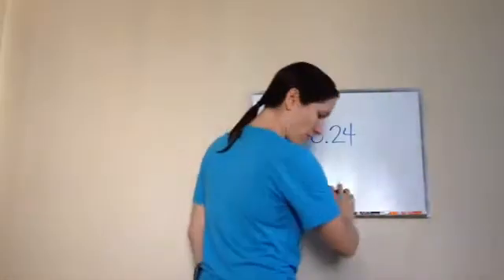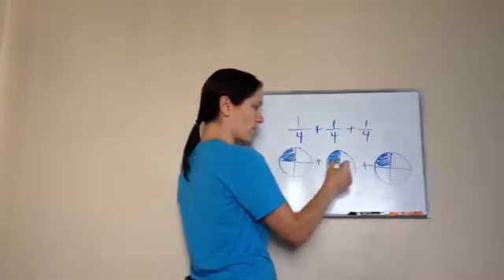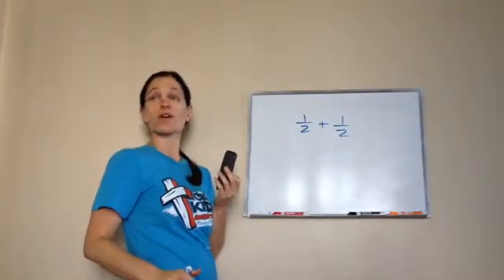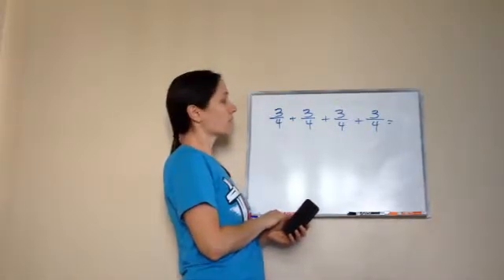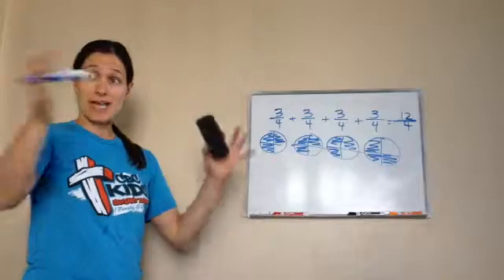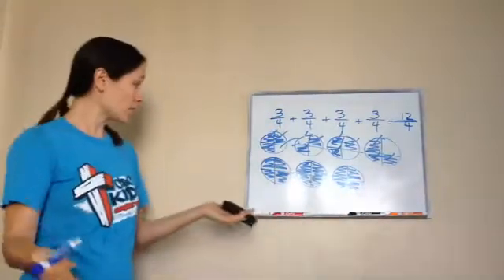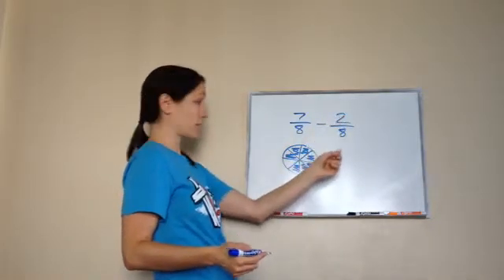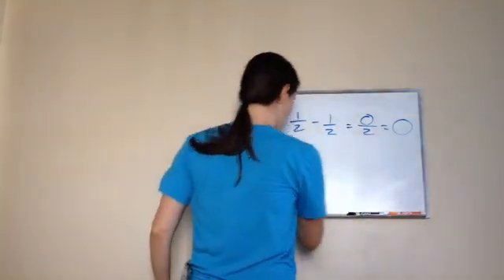Saxon Math 6th Grade - Lesson 24 - Adding and Subtracting Fractions That Have Common Denominators